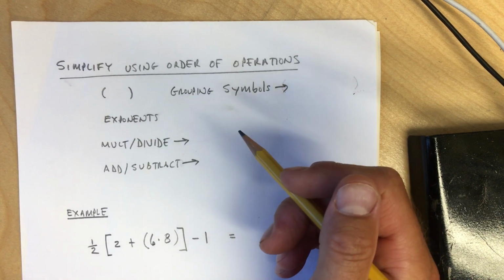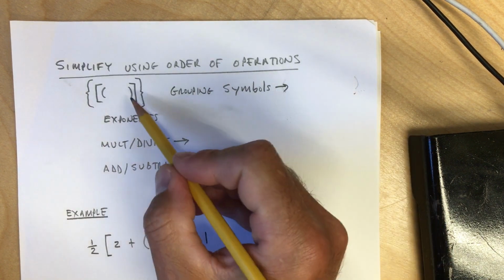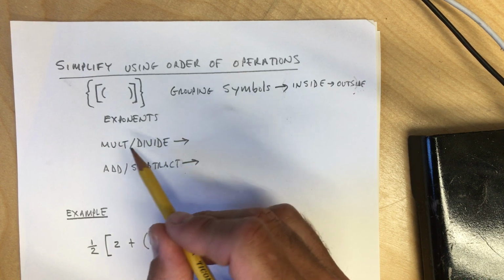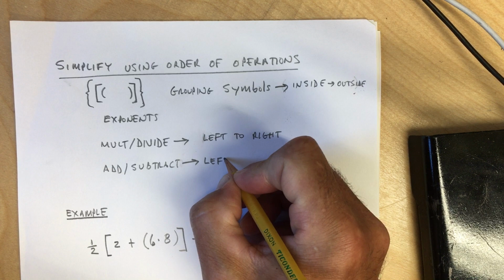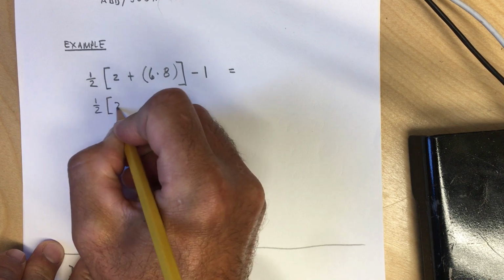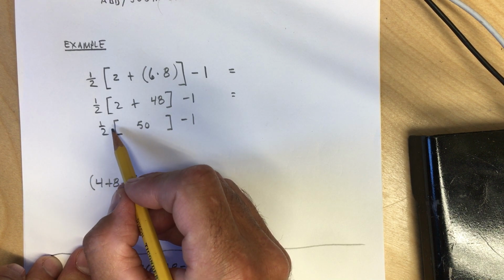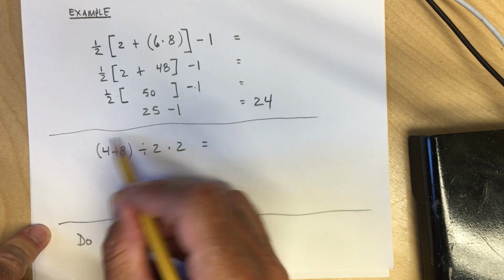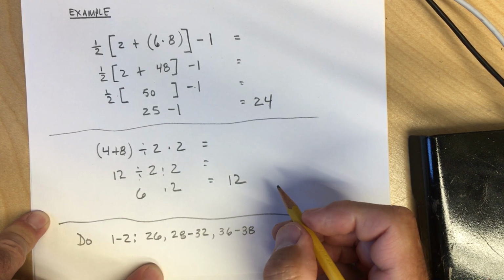Pre-Algebra: Simplify using Order of Operations